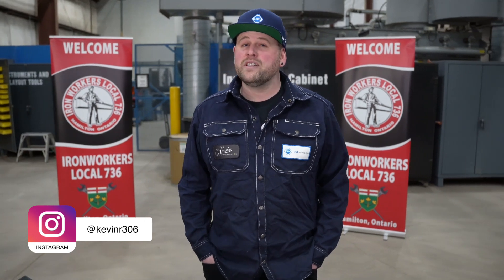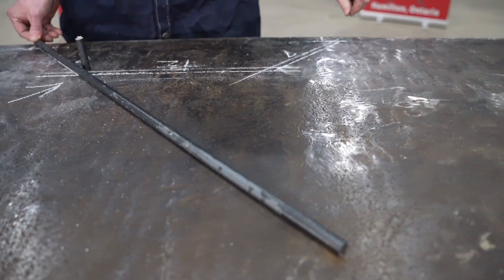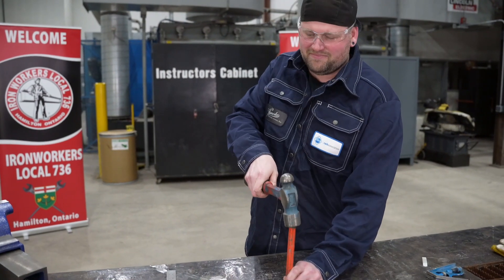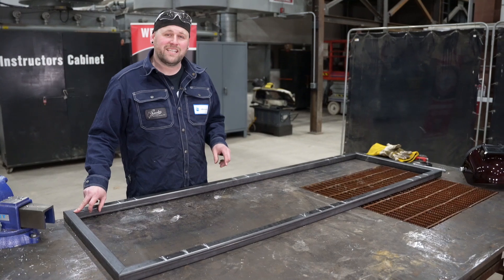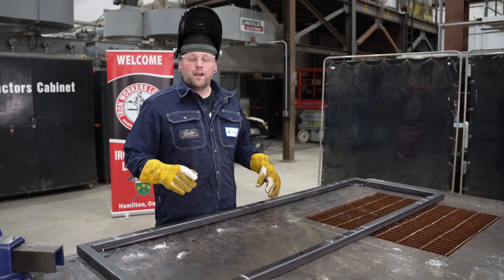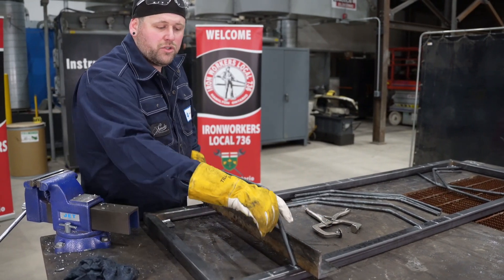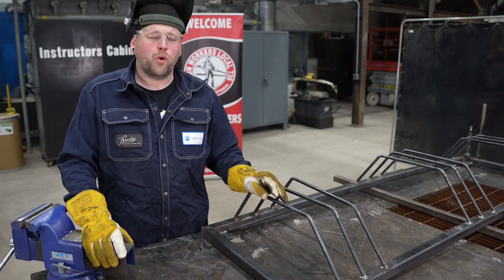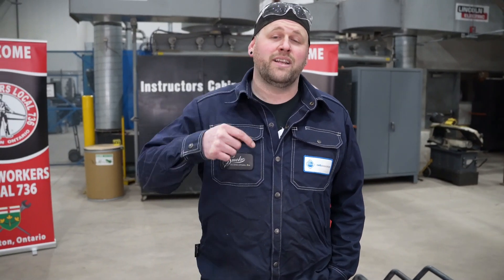How to Build a Bike Rack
Join Kevin Roy, a Journeyperson and Fabricator, for a concise and informative guide on building a community bike rack. This video offers practical tips and detailed instructions, covering everything from tool selection and material preparation to the final assembly and installation of the bike rack. Whether you're a DIY enthusiast looking to contribute to your community or simply interested in metal fabrication, Kevin's expert advice and step-by-step walkthrough ensure a successful project.

Special Thank you to Ironworkers Local 736 for letting us use their facility to shoot this video.

Time Stamps:
0:35 - Tools and materials needed, including safety equipment and alternatives for different toolsets.
1:05 - Design process and setup for the bike rack, including measurements and jig creation.
2:00 - Demonstrating bending metal bars to form the bike rack's structure.
3:47 - Optimization tips for the jig and introduction of mounting tabs.
4:08 - Finding center on rectangular materials and drilling mounting tabs.
5:40 - Marking and preparing the frame members for assembly.
6:37 - Tack welding the frame and ensuring structural integrity through cross-squaring.
8:08 - Completing the welding process, adding mounting tabs, and addressing frame squareness.
9:19 - Final welding touches and strategic sequence to minimize warping.
10:26 - Aligning and welding uprights for bike accommodation, including e-bikes.
12:17 - Techniques to prevent warping during welding, including pre-stressing the frame.
14:31 - Removing the frame from pre-stress, final evaluation, and finishing advice.
15:00 - Installation guide focusing on secure anchoring in concrete.

This comprehensive video ensures viewers can confidently build a bike rack, fostering community and supporting local cycling infrastructure. By following these steps, you're not just building a bike rack; you're building a connection with your community.